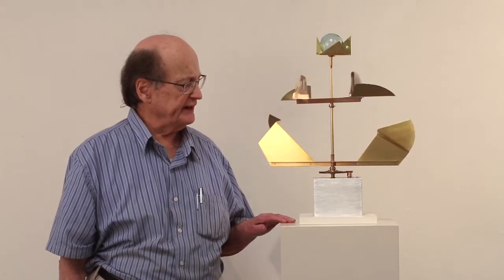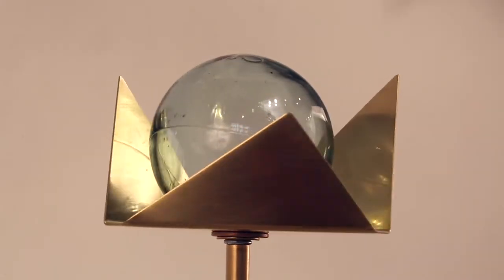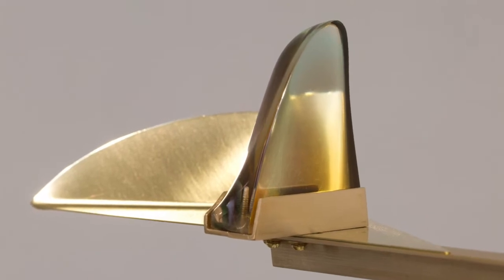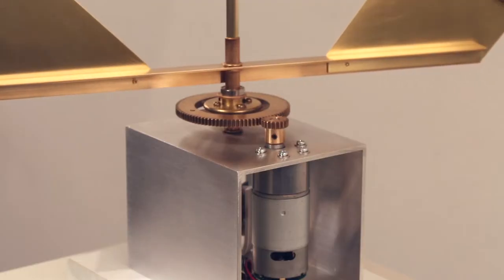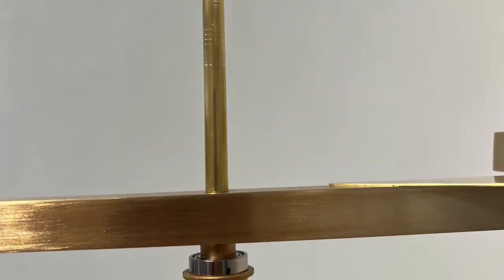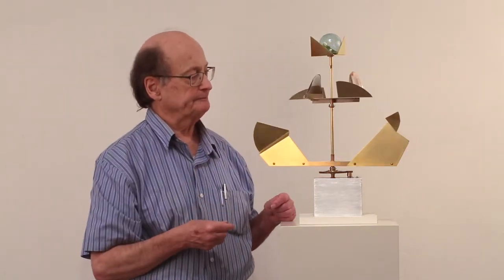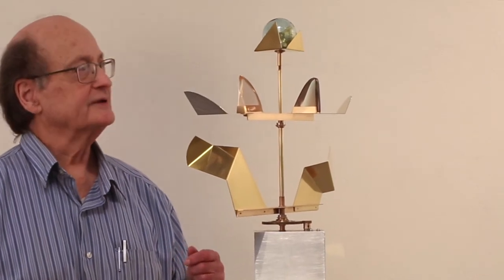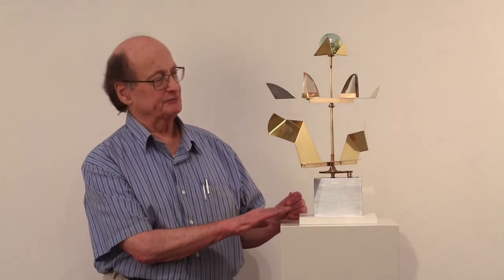"Revolving Flower with Glass Ball" by Stephan Soihl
This sculpture is recent and has a glass ball from the ocean and small shaped plastic resin forms as well as the earlier components of brass, aluminum, motor, and micro-controller.